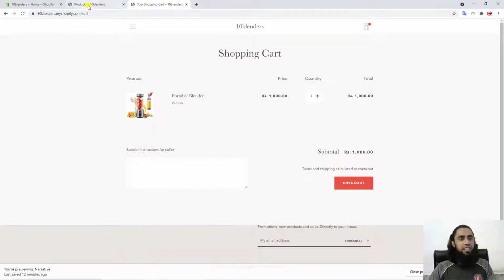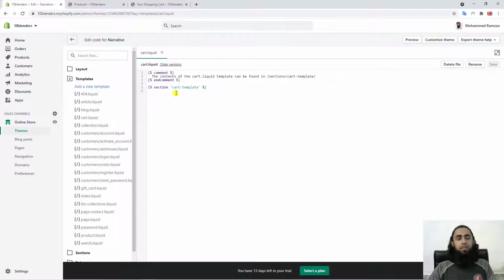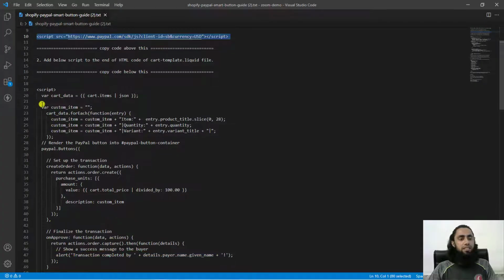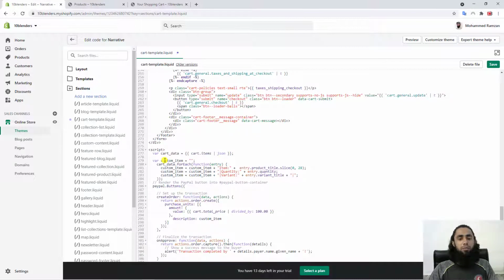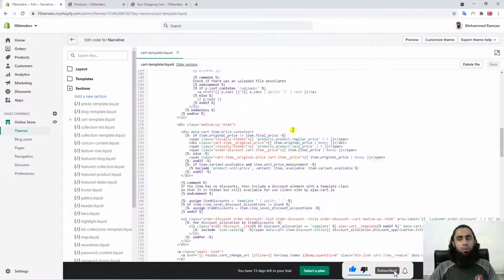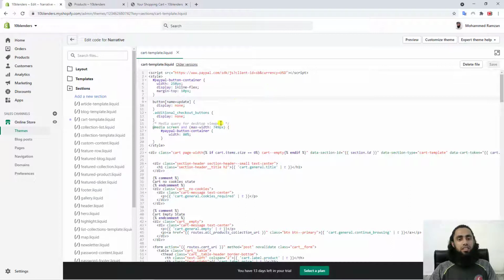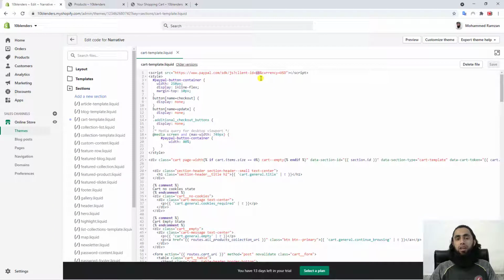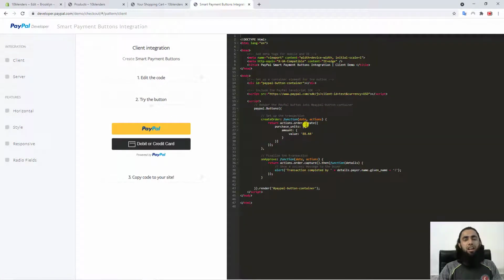Shopify PayPal Credit Debit Card Buttons | Narrative Theme | Smart Buttons Updated Code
👋Skype: mohdramzaan112